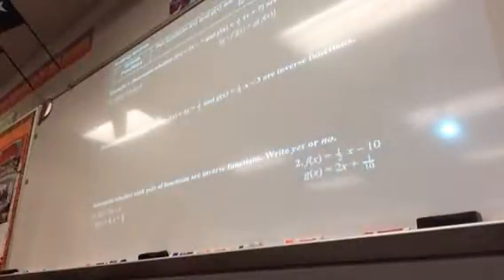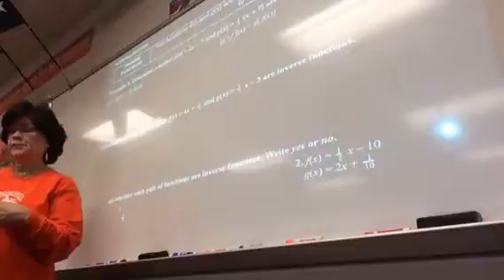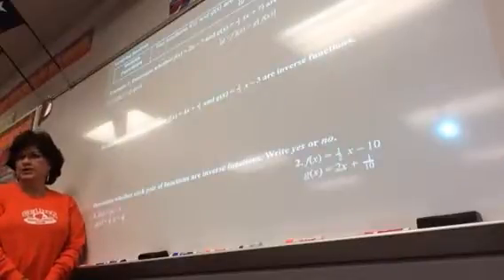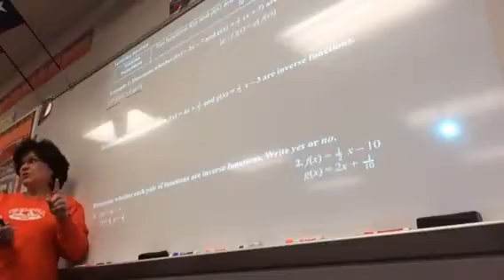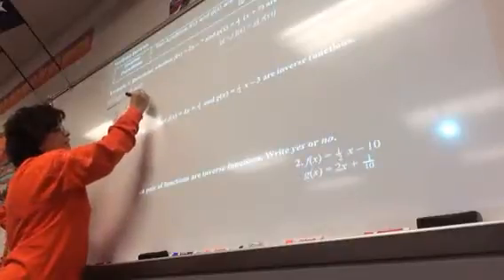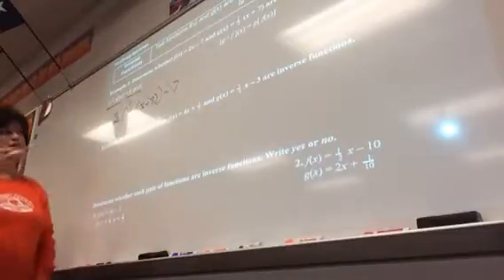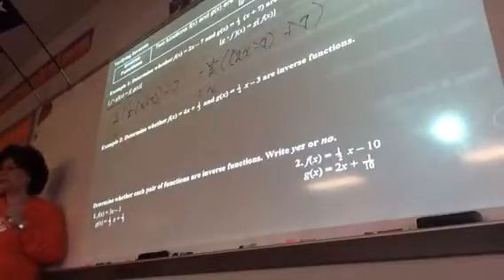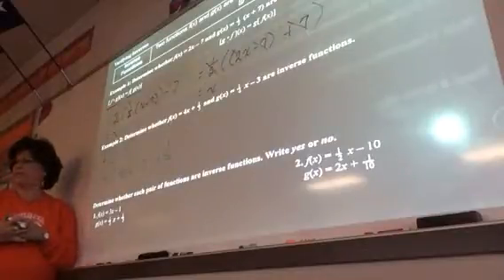WS 6-2 Inverse Functions and Relations, Part 2